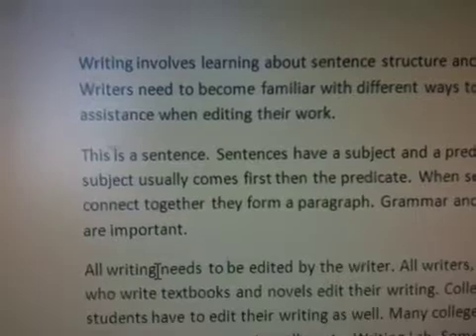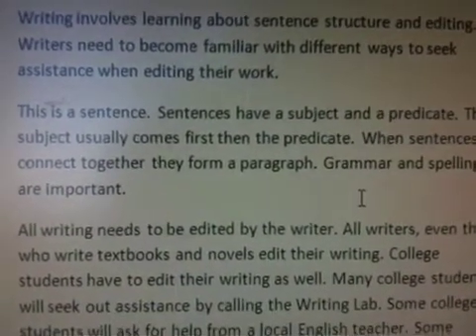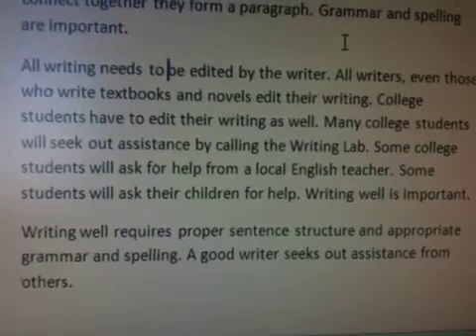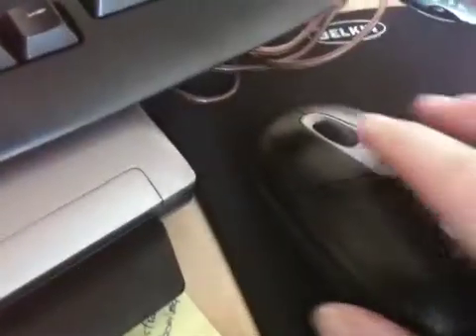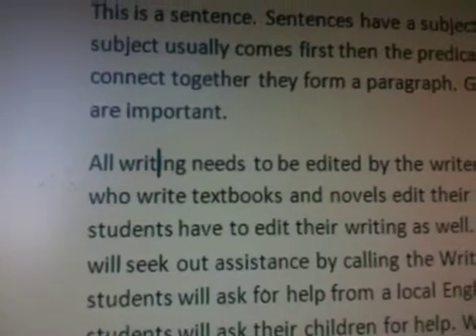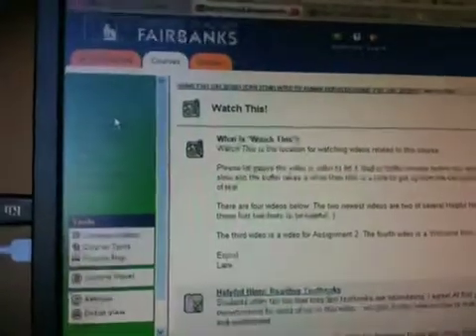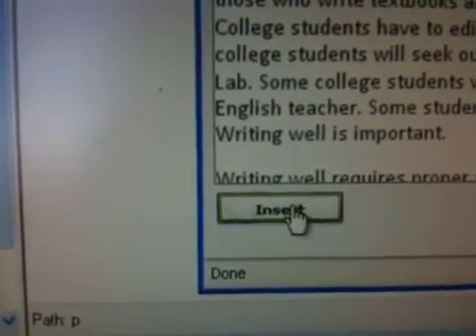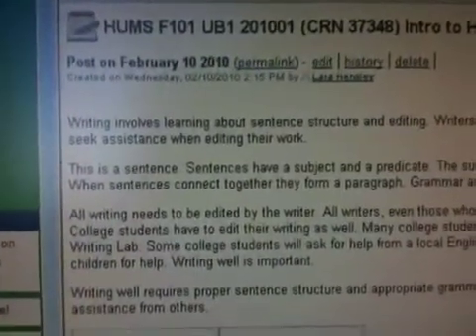Helpful Hint: good writers edit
Good writers edit.